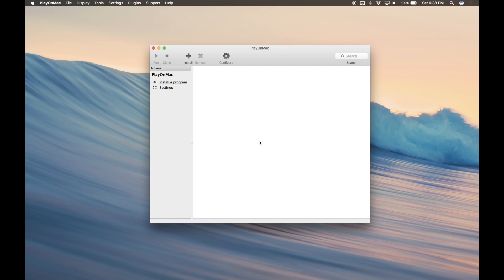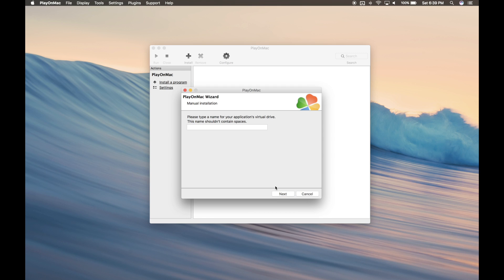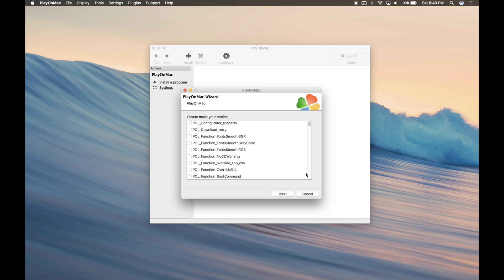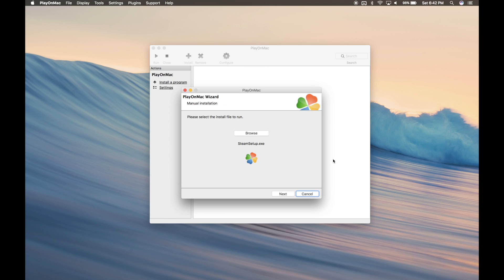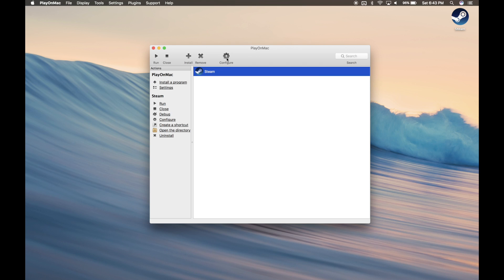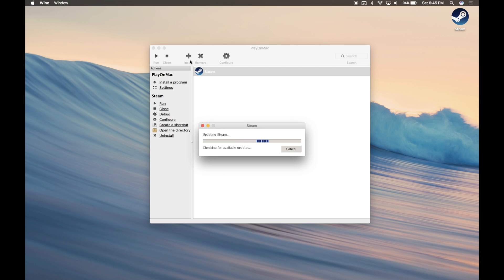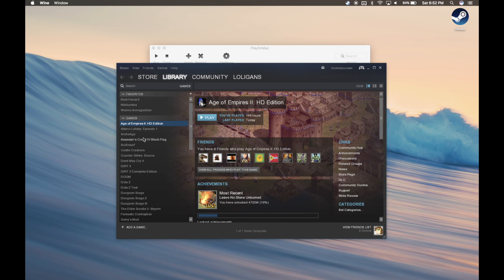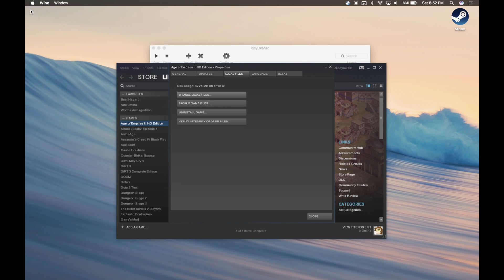Age of Empires 2 HD on MacOS Install Guide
Links to required files

Working Wine Version: 2.22 (Not staging)

When joining multiplayer games allow for the full 15 seconds before pressing escape to cancel the join.